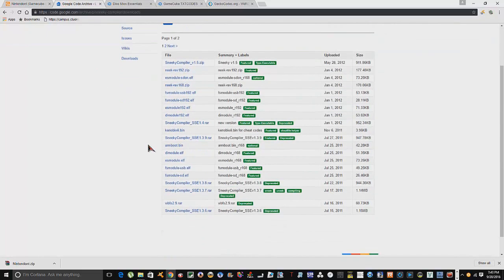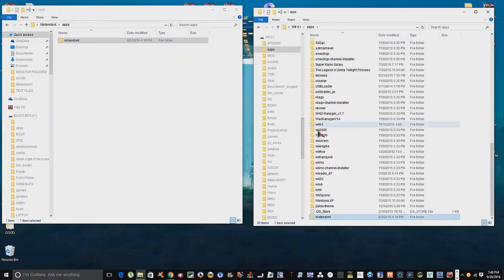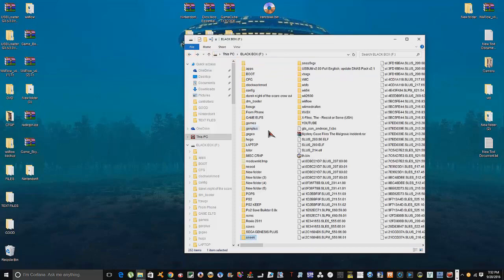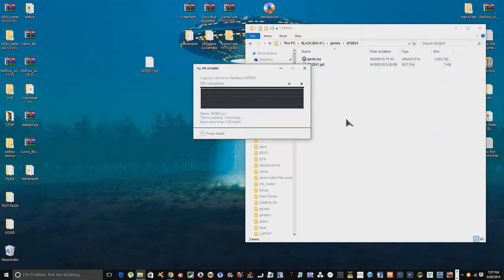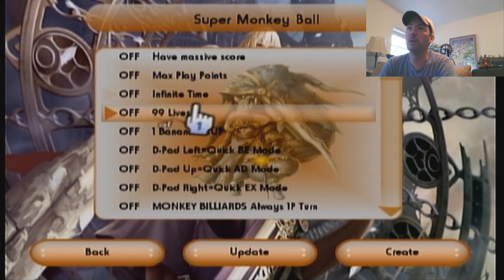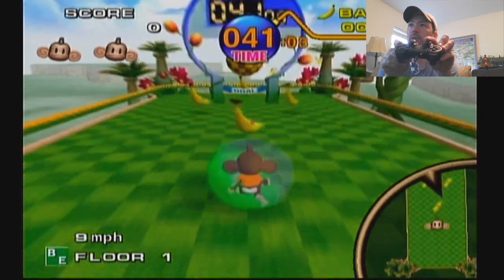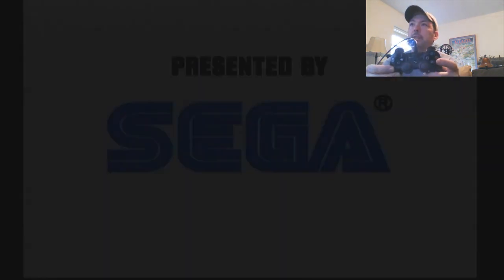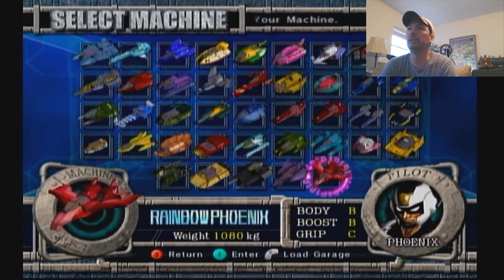[TUTORIAL] How to install Nintendont on the WII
I think I went over way too much in this video. I should've broke it up in parts. I may redo this soon guys. NOTE! IF WHOEVER IS USING THE PS3 CONTROLLER AND IT STOPS SYNCING WITH NINTENDONT, THEN JUST HIT THE RESET BUTTON ON BACK OF THE CONTROLLER AND HOLD FOR 5 TO 10 SECONDS AND YOUR GOOD TO GO. IT HAPPENED TO ME BUT IT DID WORK FINE WITH MY PS3 CONSOLE, SO JUST THROWING THAT OUT THERE FOR YOU GUYS. ALSO GUYS, IF YOU WANT TO BOOT BACK TO LOADER WITH THE PS3 CONTROLLER THEN HIT THE SELECT BUTTON, FORGOT TO MENTION THAT TOO,  SORRY.